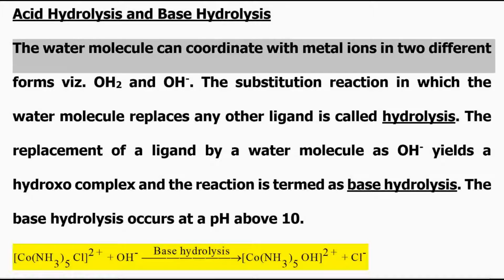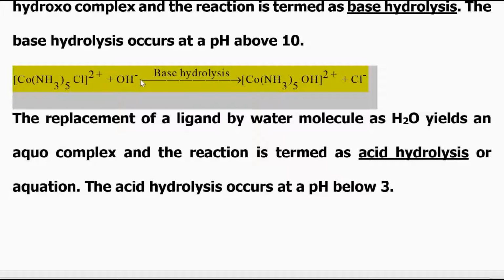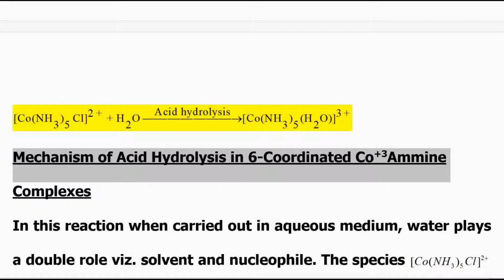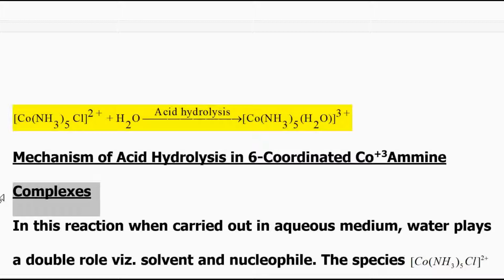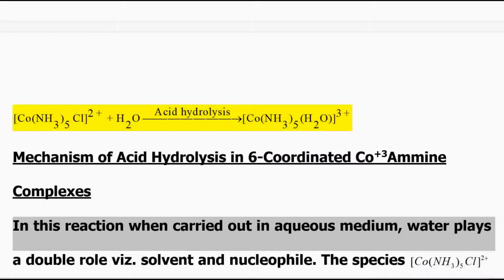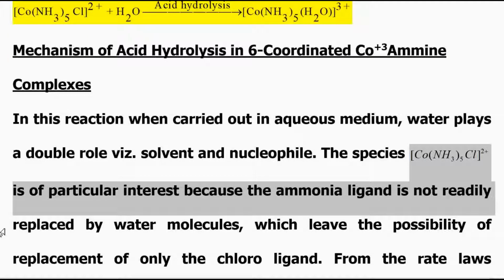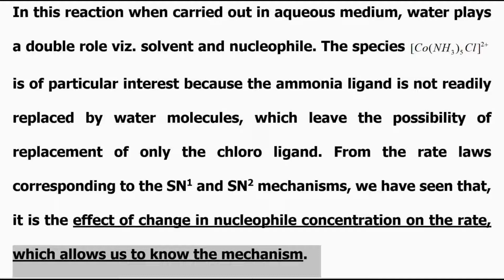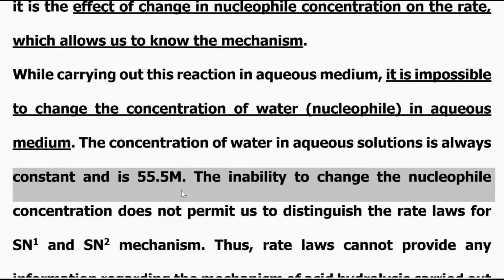3REACTIONS IN OCTAHEDRAL COMPLEXES TALK#3 ACID & BASE HYDROLYSIS